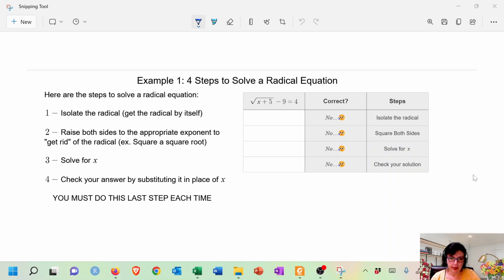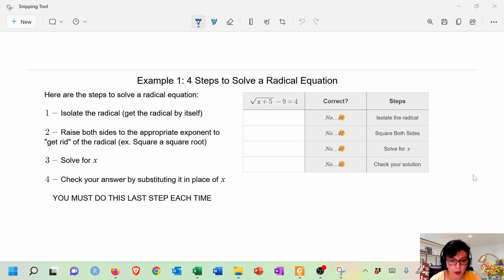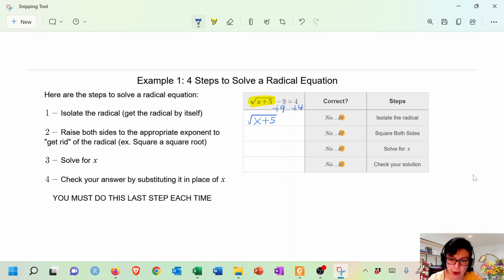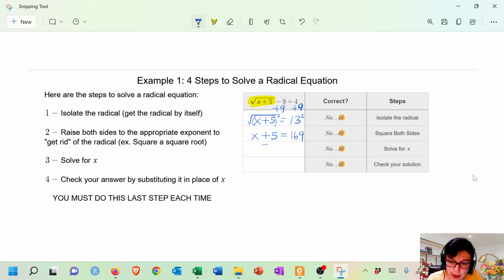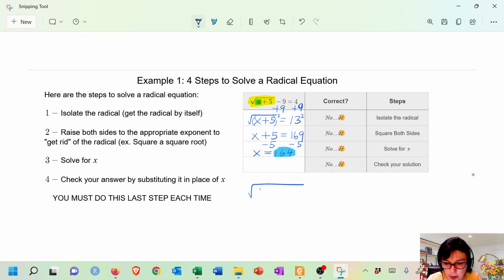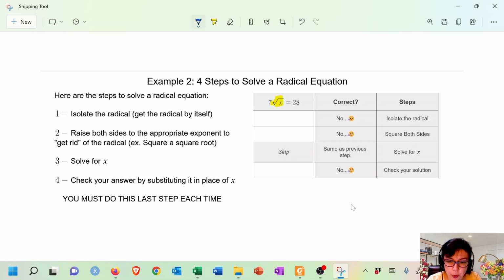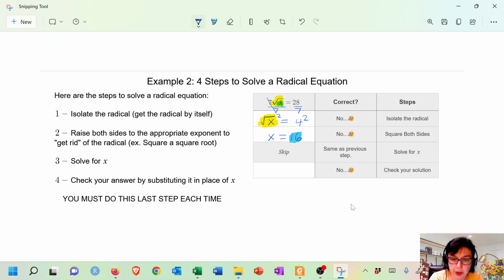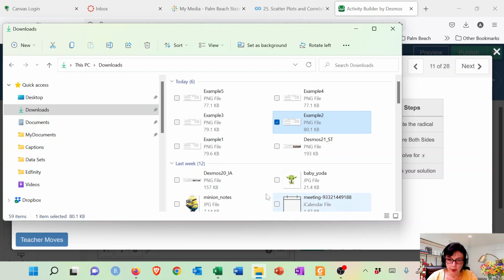More Examples of Equations with Radicals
More examples of solving basic equations with radicals